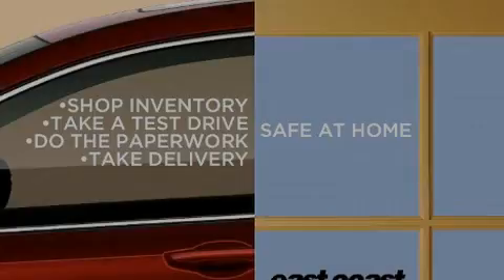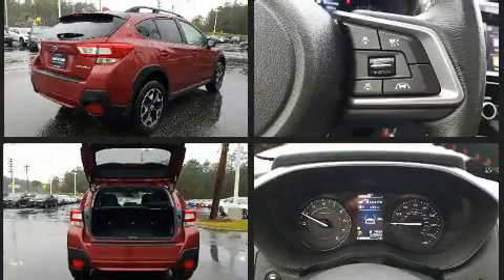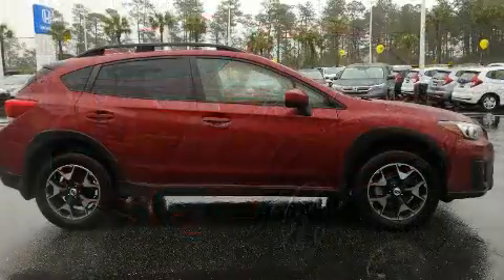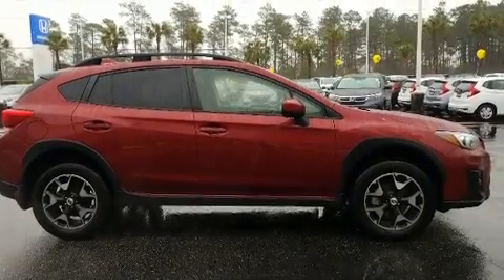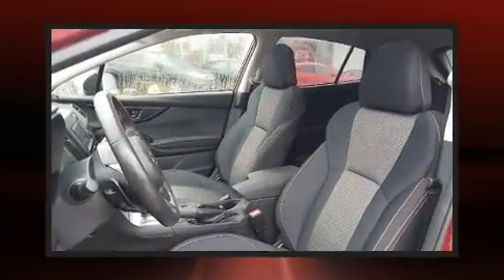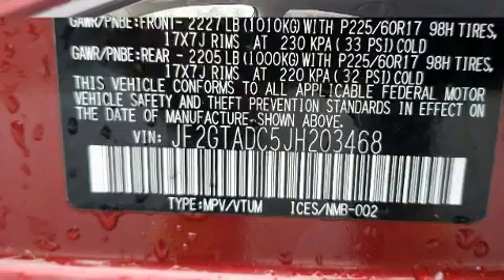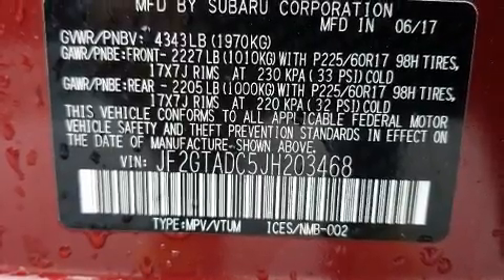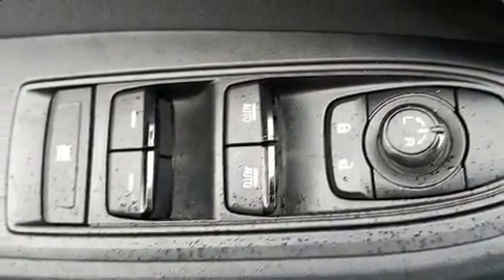2018 Subaru Crosstrek Premium Low Miles, Sunroof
8756 US Highway 17 Bypass South

Sensibility and practicality define the 2018 Subaru XV Crosstrek. With fewer than 25,000 miles on the odometer, this 4 door sport utility vehicle prioritizes comfort, safety and convenience. Smooth gearshifts are achieved thanks to the 2 liter 4 cylinder engine, providing a spirited, yet composed ride and drive. Top features include a split folding rear seat, variably intermittent wipers, a trip computer, an automatic dimming rear-view mirror, an outside temperature display, heated door mirrors, remote keyless entry, and more. Audio features include an AM/FM radio, steering wheel mounted audio controls, and 6 speakers, enhancing the audio experience throughout the interior. Subaru also prioritized safety and security with features such as: dual front impact airbags, front side impact airbags, traction control, brake assist, a security system, an emergency communication system, and 4 wheel disc brakes with ABS. All wheel drive enhances stability in unpredictable circumstances. We have the vehicle you've been searching for at a price you can afford. Please don't hesitate to give us a call.